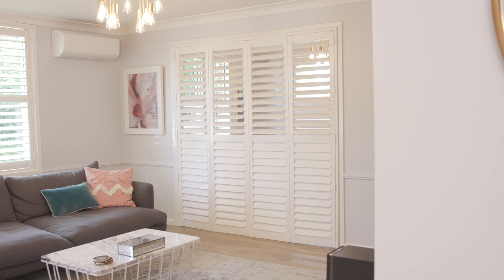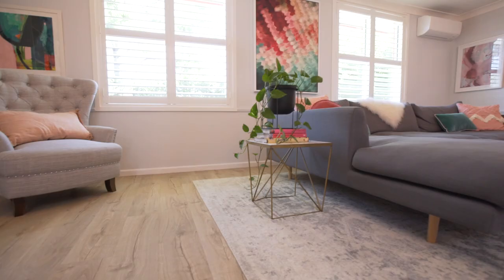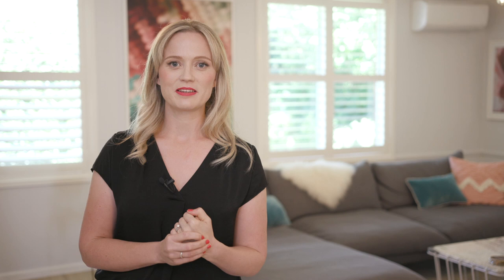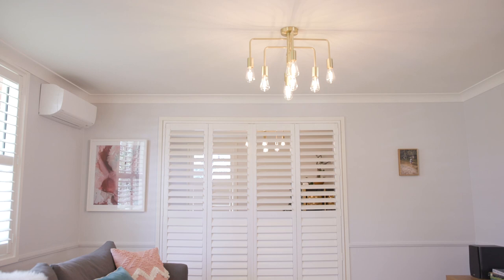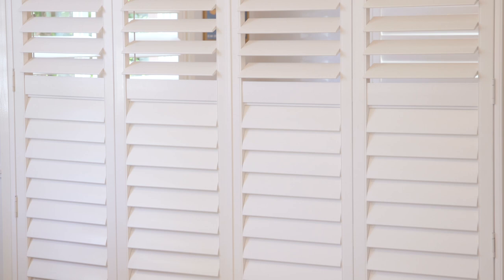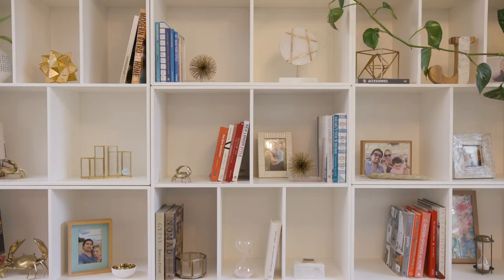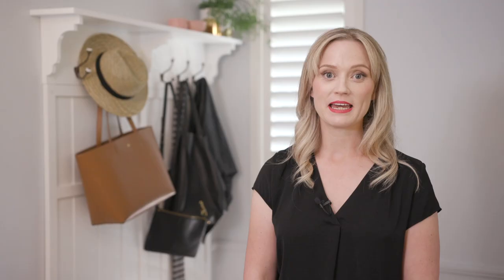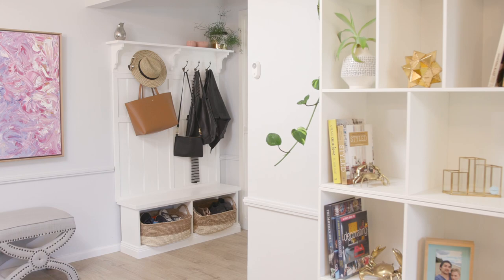Tour Jen Bishop from Interiors Addict's living room